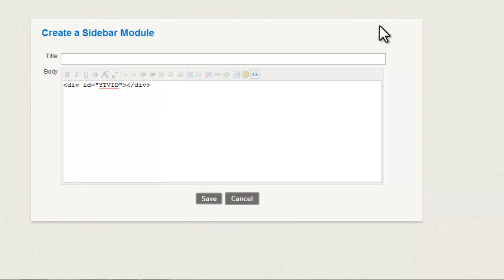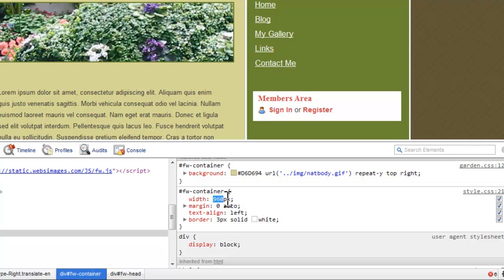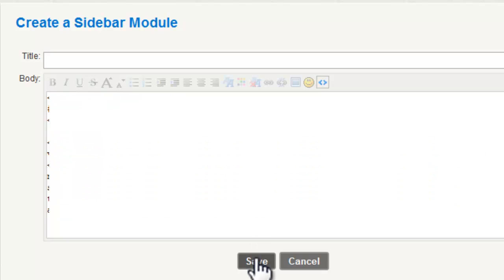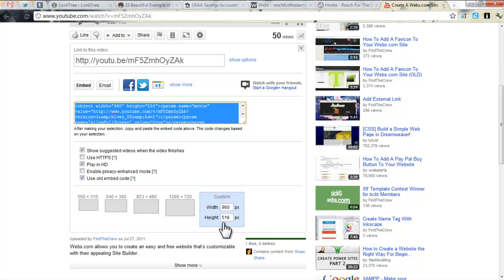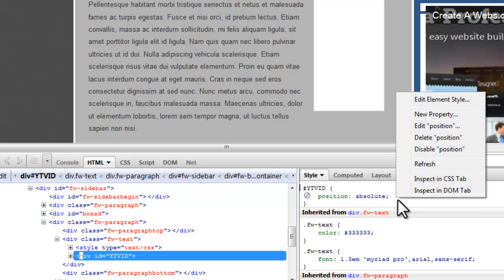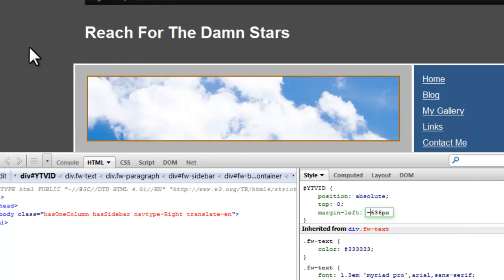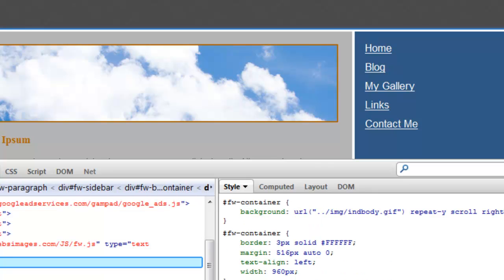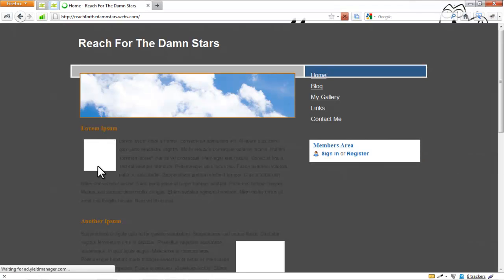Add Content To The Top Of Your Website on Webs.com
This video will show you how to add a youtube video, or other content, above your header.

There are many steps involved and I recommend this for advanced users.